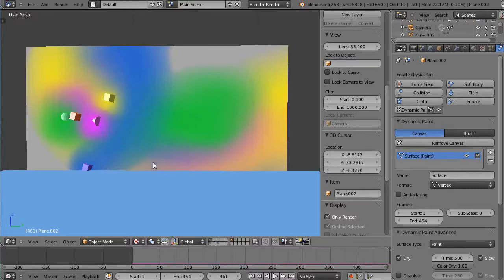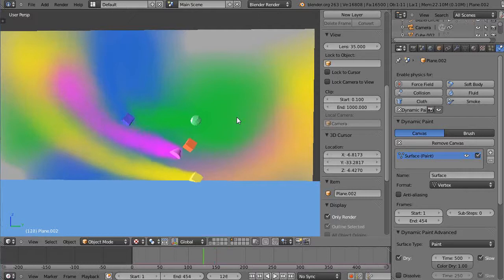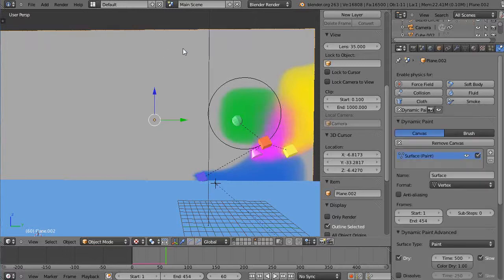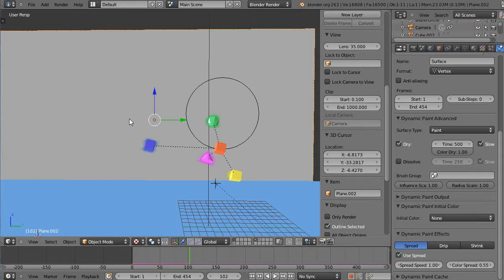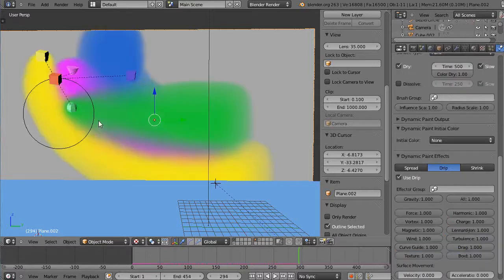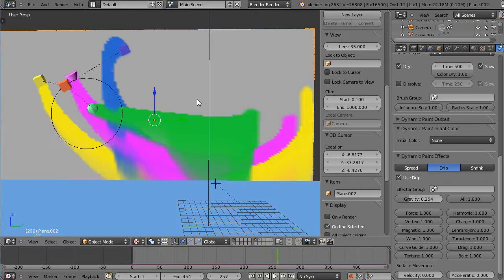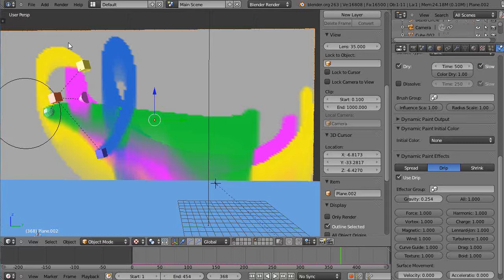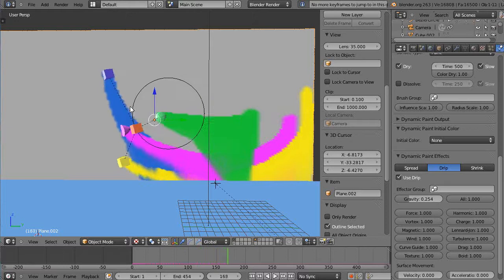Blender Tutorial - Spreading and Dripping Paint with Dynamic Paint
In this quick tutorial for new Blender users, we take a very quick look at a couple of other dynamic paint features to help bring your masterpiece to life. Blender 2.65.